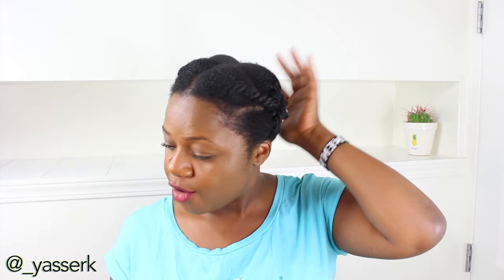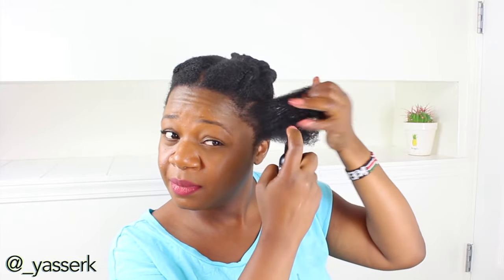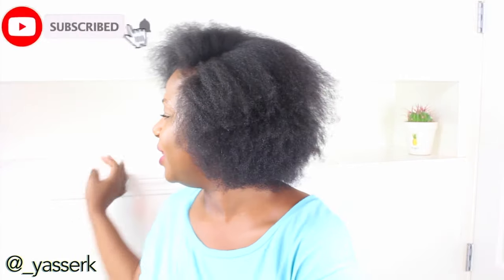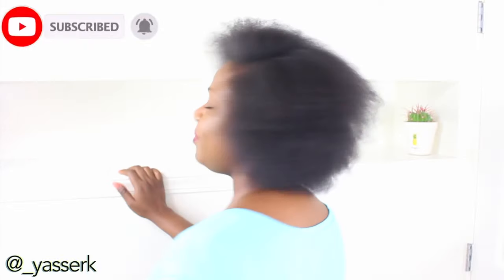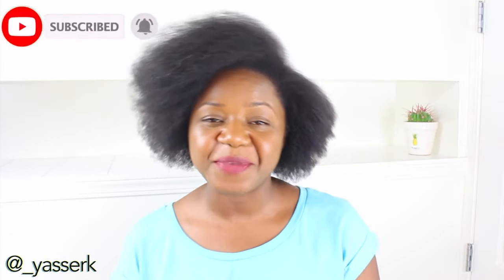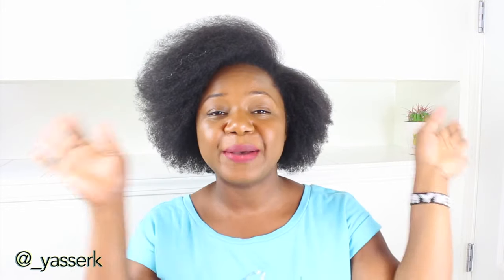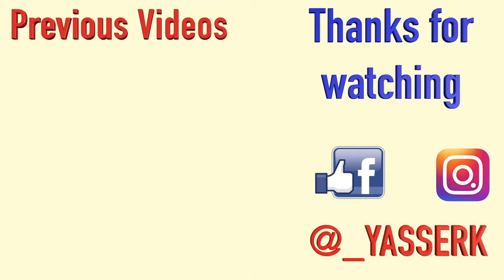I Tried a BLOW DRYER BRUSH ON NATURAL HAIR - 10K GIVEAWAY CLOSED by Yasser K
So the long requested Revlon blow dryer brush is here. I have been meaning to upload this blow dryer brush video for a while.
Link to the blow dryer brush

*** some links i use may be affiliate links meaning if you click on them and make a purchase the brand pays me a commission, so if you like anything you see and want to support me, please click the link.